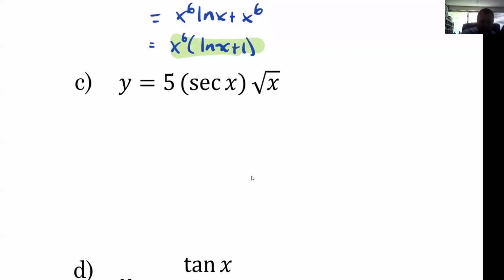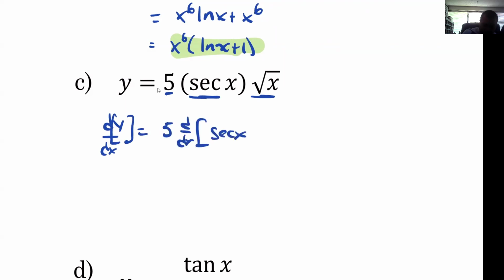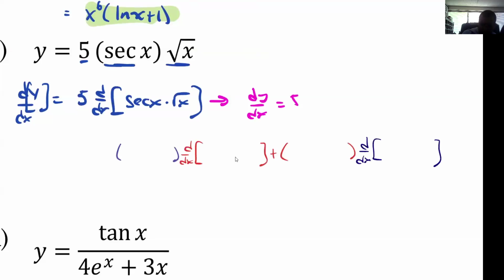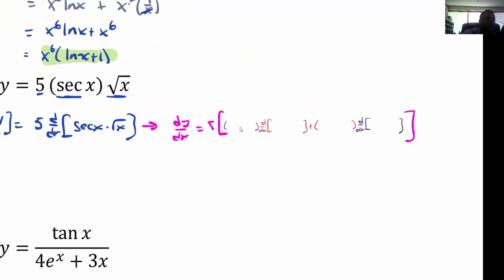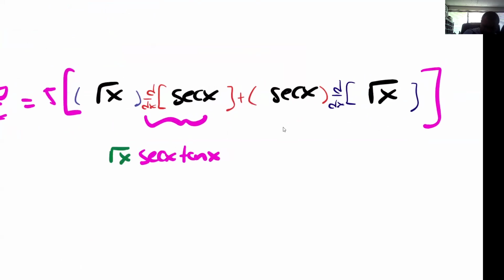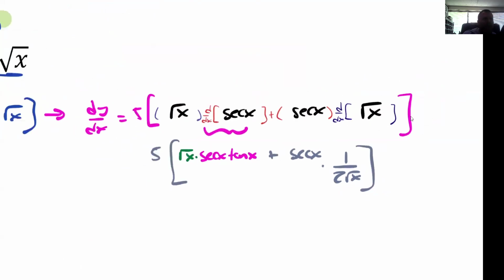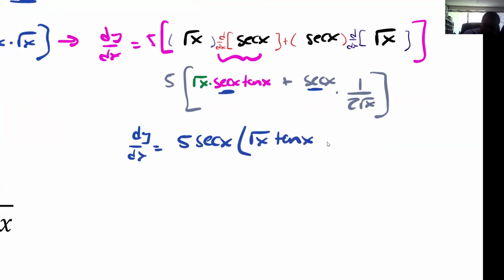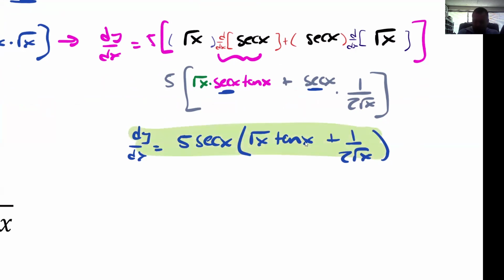MA1171 HW7 Product and Quotient Rule Q1c